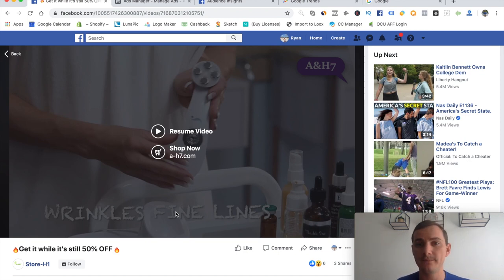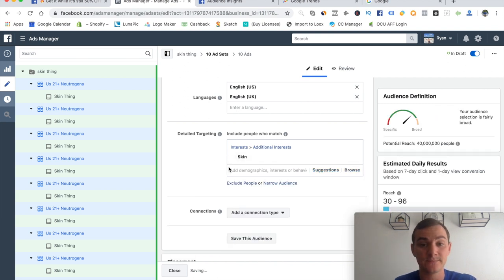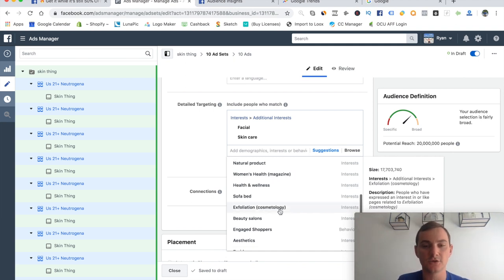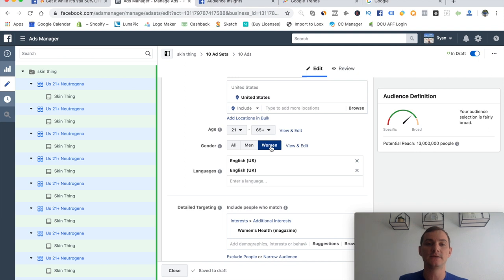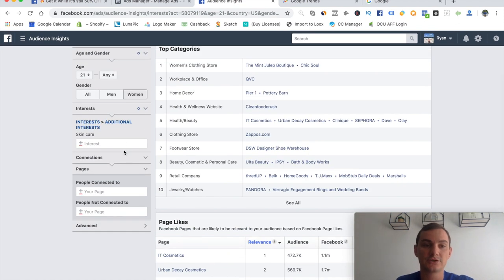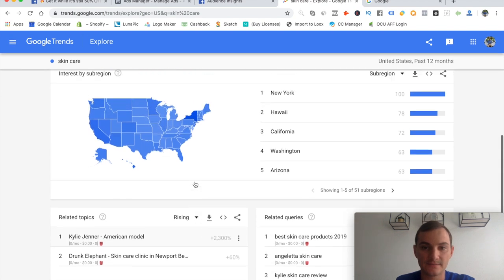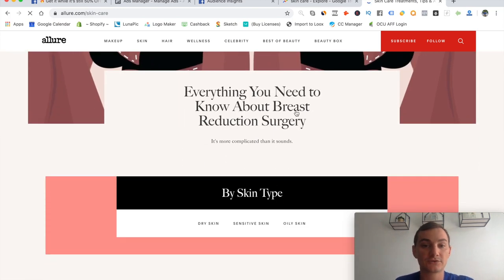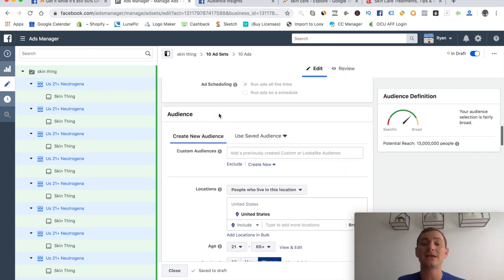$500/Day in Sales - Facebook Ads - Shopify Dropshipping 2020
In this video, I go over some simple targeting methods that you can use to make at LEAST $500/Day. We discuss the type of interests you can look for, why we are looking for these interests the way we do, and the strategy behind putting yourself in the customer's shoes.

For people with AT LEAST a 700 score or above..

For people starting out or below 700 score

P.S... Make sure you stay till the end to soak in ALL of the value.

And every Thursday @ 5PM EST